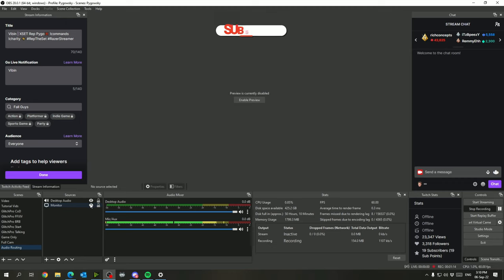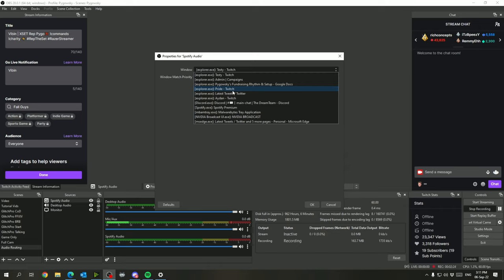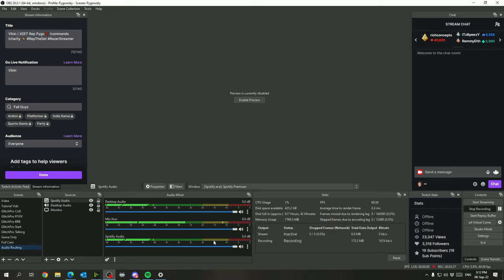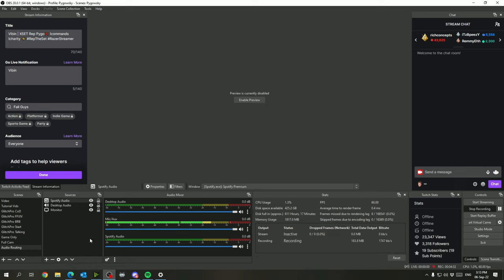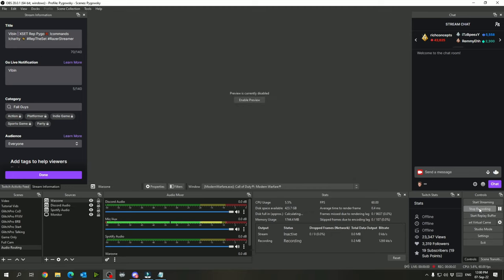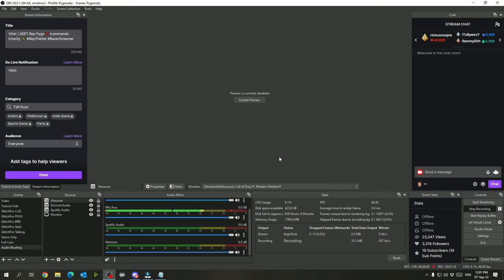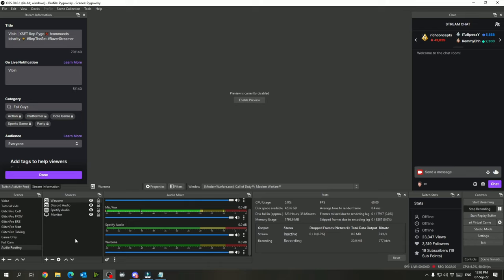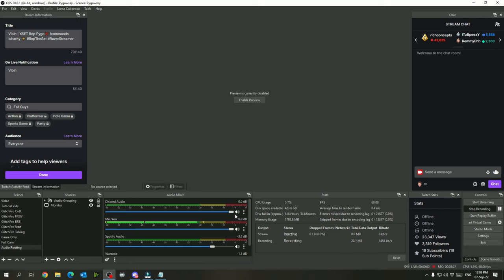Routing Music Directly In OBS!!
With the new OBS v28 update, you now have the ability to directly route individual application audio in OBS without the use of virtual cables or extra software like Voicemeter Banana!

I also included a section with removing Spotify from your Desktop Audio as I think this will be a common issue.

0:00 - Intro
1:03 - Audio Capture Source
3:07 - Setting VOD Track
3:48 - Removing From VOD
4:23 - Removing From Live Stream
5:25 - Separating Desktop Audio
7:08 - Audio Monitoring
7:45 - Grouping
8:12 - Volume Control
8:42 - Outtro / Copyright